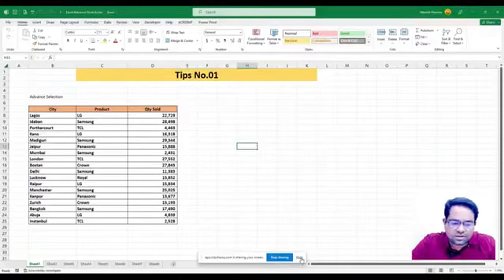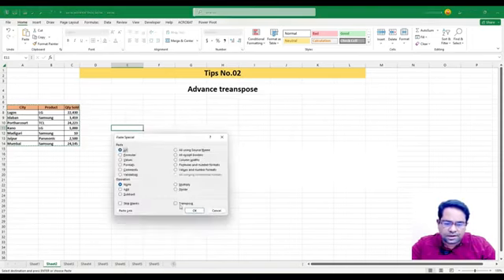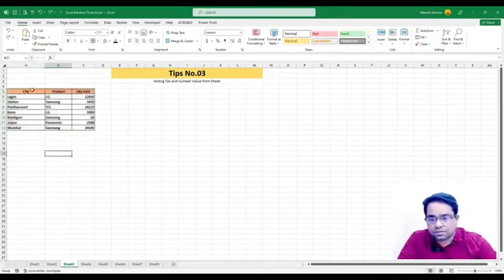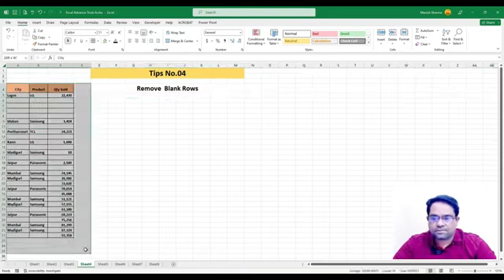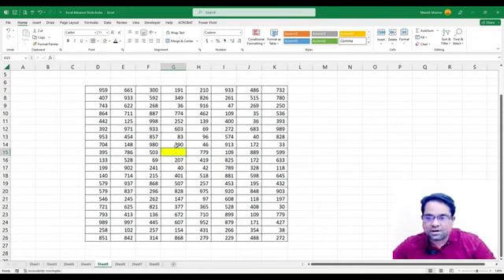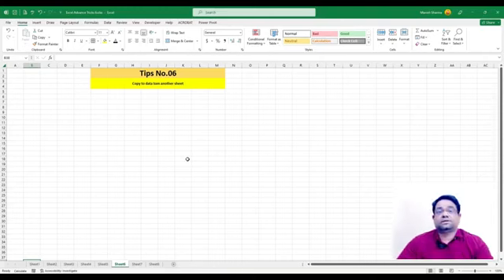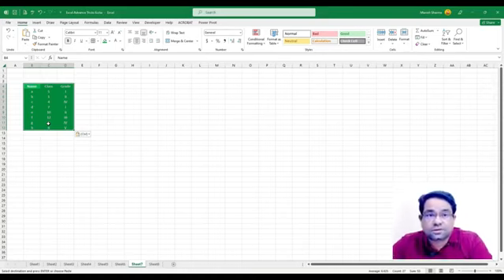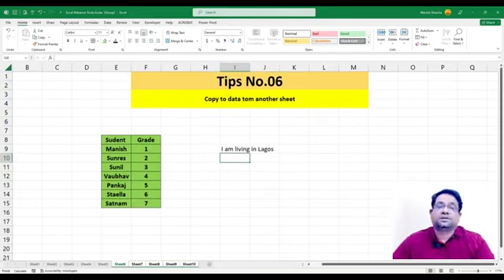Advance Excel Tricks and Tips EXCELLENT MANISH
How to manage investment records | Correct way to manage Investment Records
#5 Awesome Data Analysis Tricks on Excel   สอนรันตัวเลขเรียงลำดับ ms Excel โดยปรับลำดับอัตโนมัติ
Office Work in Excel 🔥 | Data Entry, Excel Operator, Acc Cartes de contrôle avec Excel